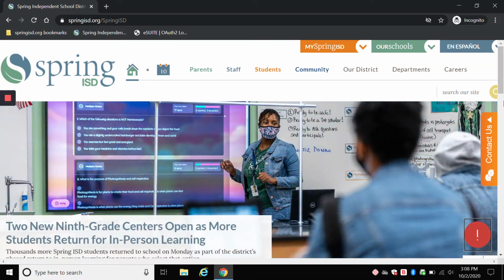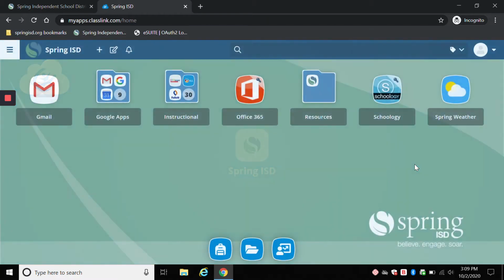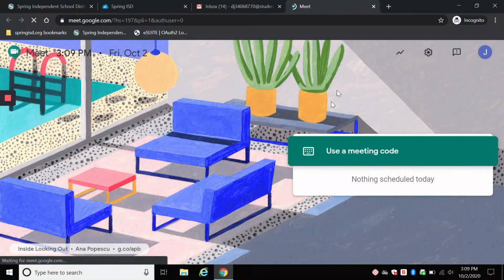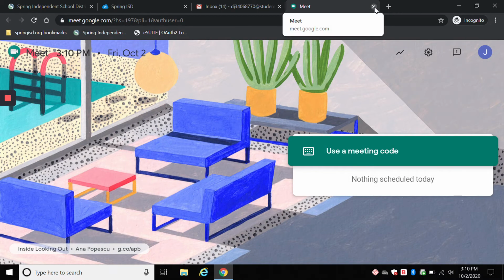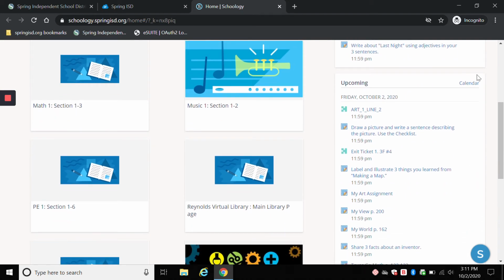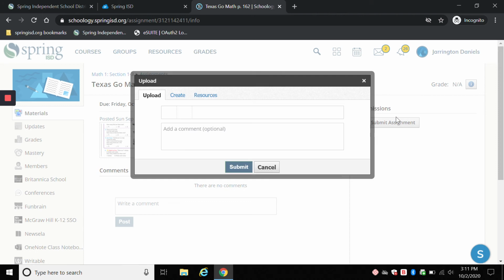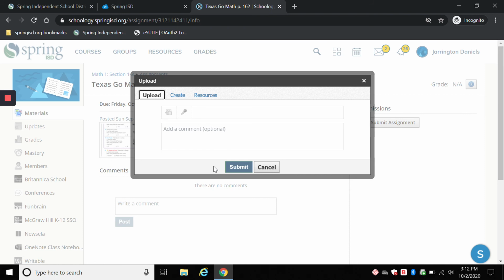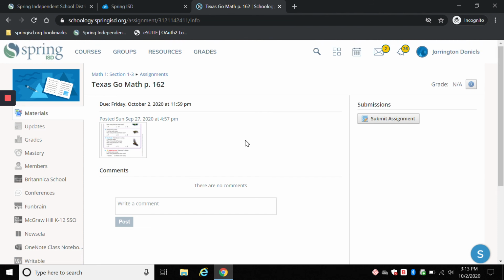Overview for Parents 2 0